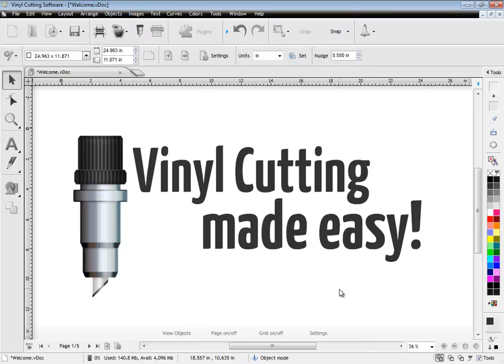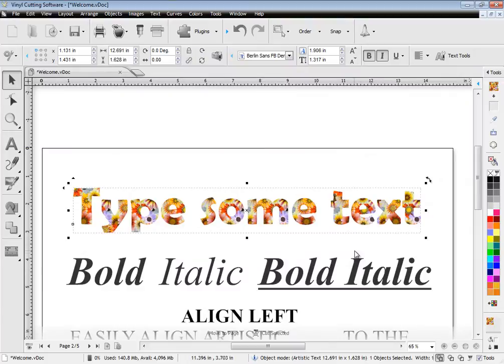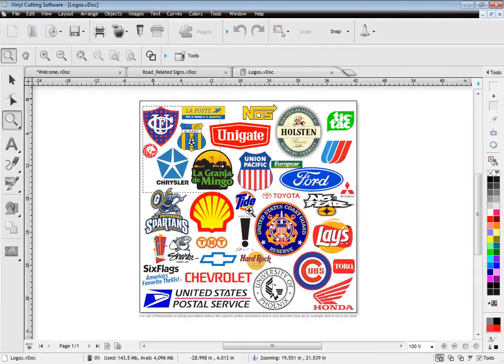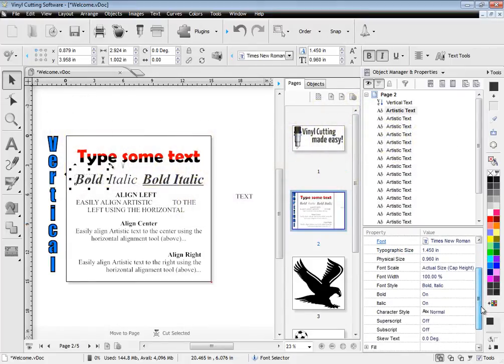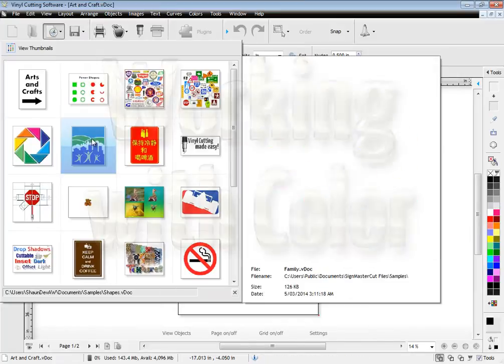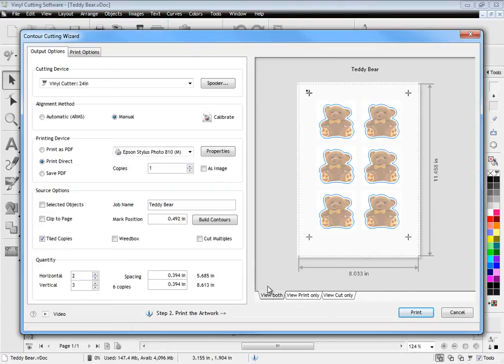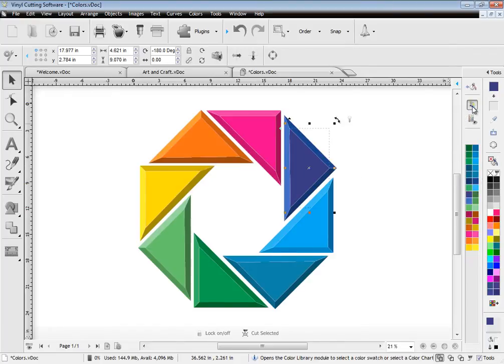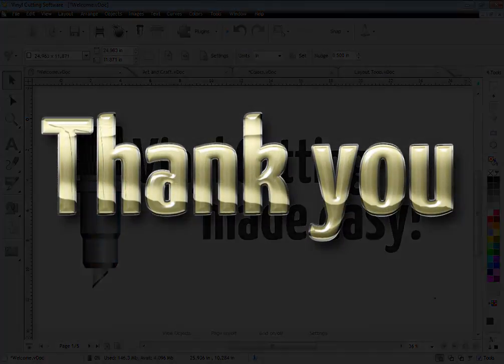OEM (White Label) software for vinyl signs and cutting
OEM (White Label) software for vinyl signs and cutting by Future Corporation.